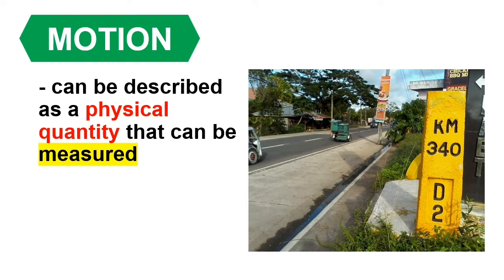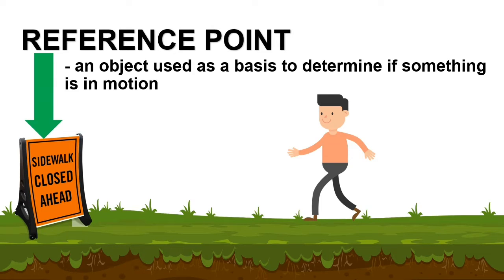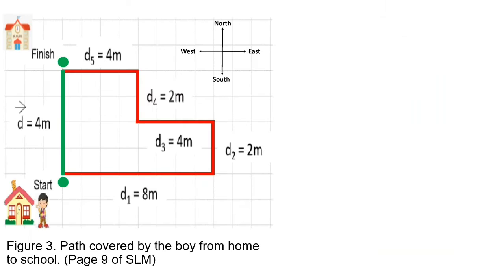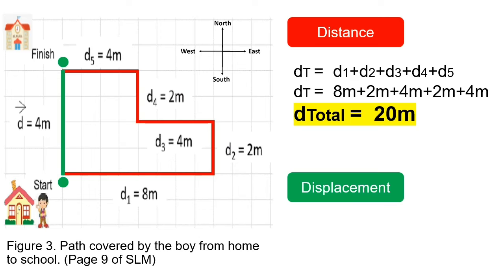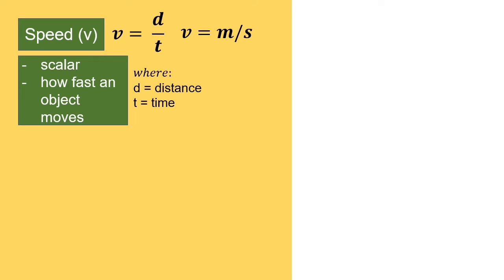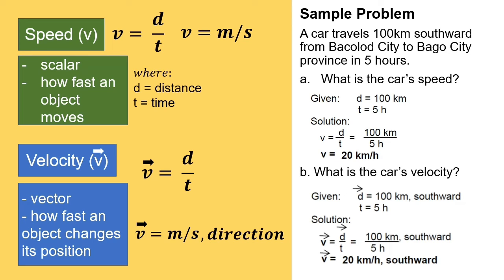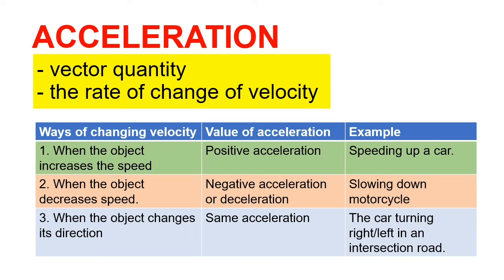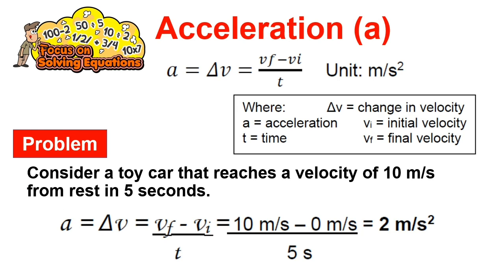SCIENCE MODULE 1 || MOTION (DEPED BACOLOD)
YUHOM BACOLOD SCIENCE MODULE 1 MOTION QUARTER 1 1ST EDITION

Credits to:
DepEd Bacolod Science Learning Area
Bacolod City National High School Action Researchers
Phillip Raymund De Oca, Lyndon Villaceran, Mark Enrique Deoma